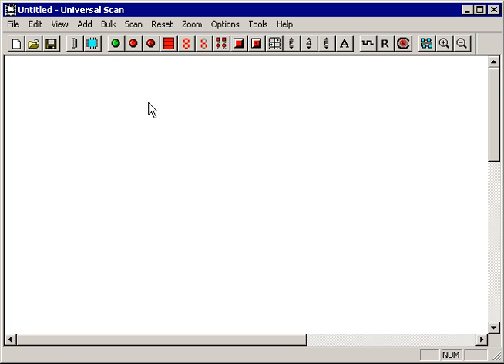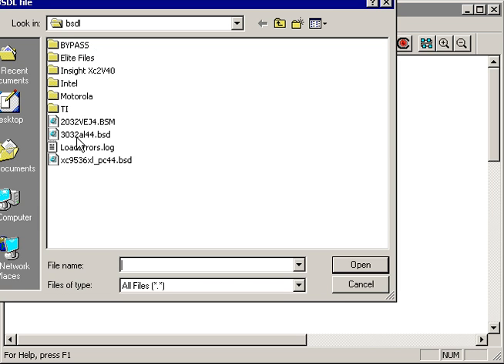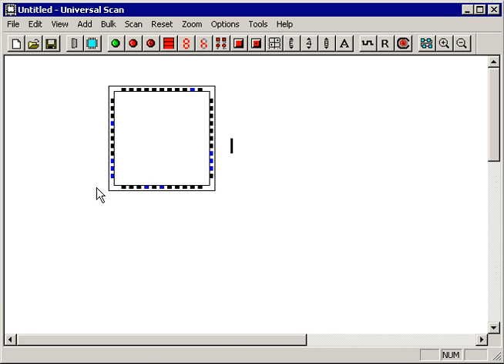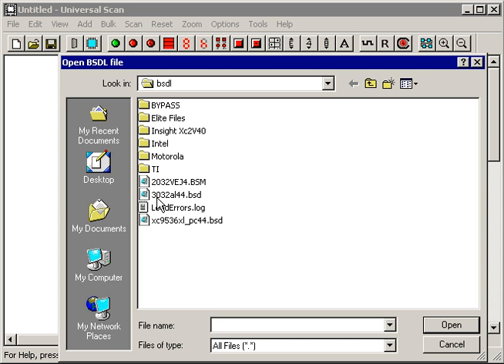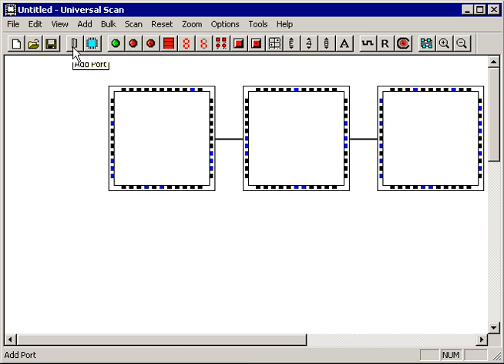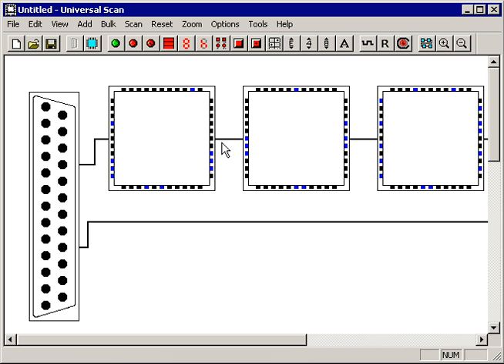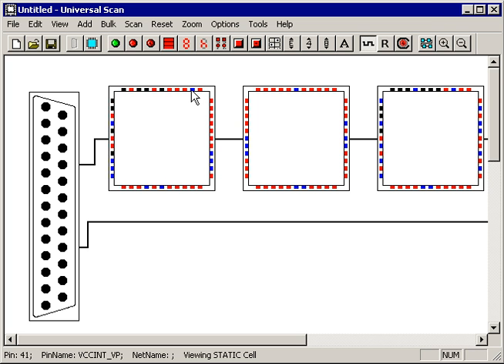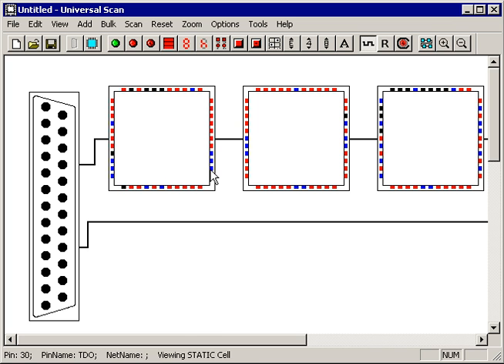JTAG Training Video: "Getting Started"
A quick introduction to JTAG testing with Universal Scan software.